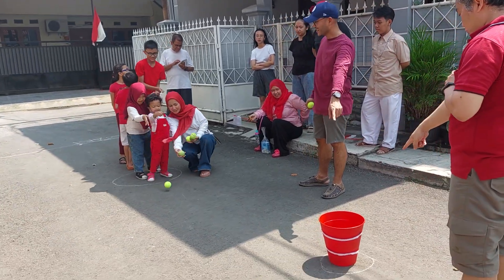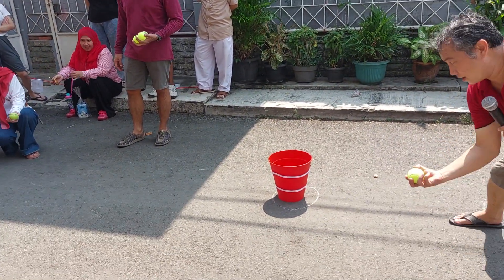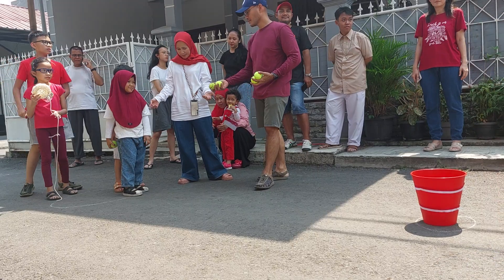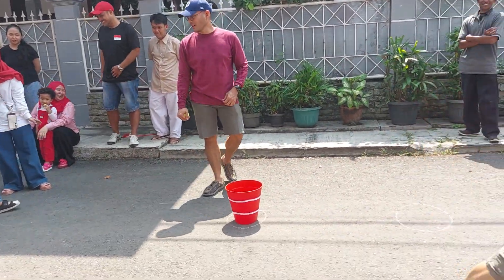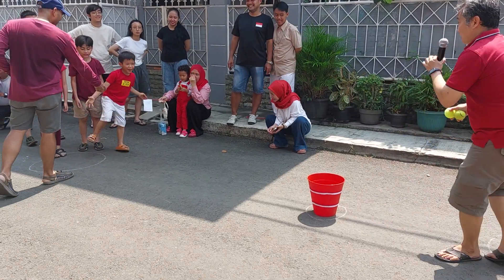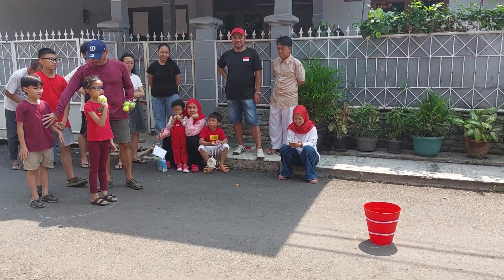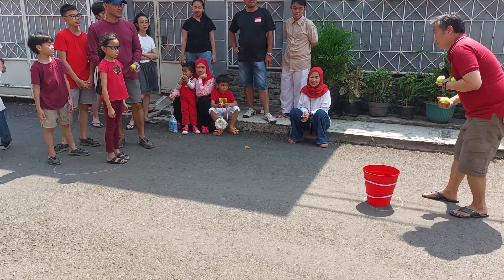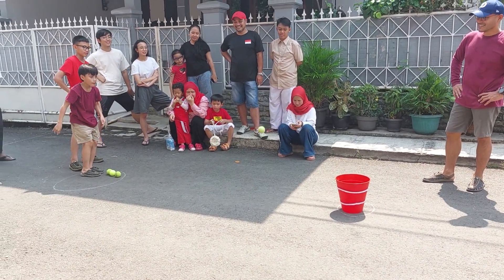Lomba lempar bola ke dalam ember 17an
This is the game where kids have to throw ball into the container